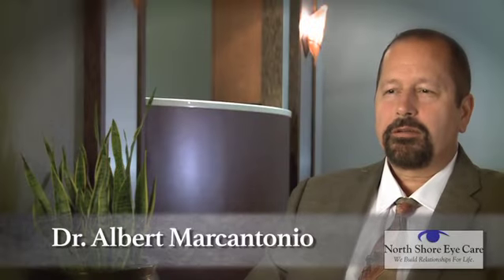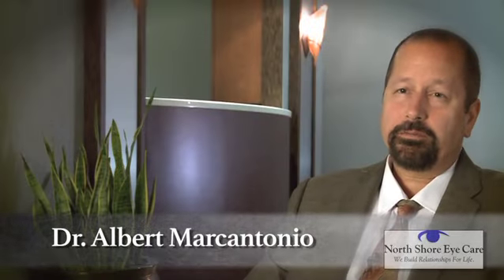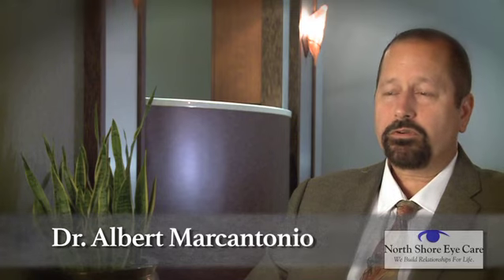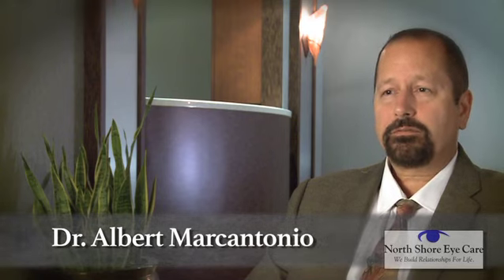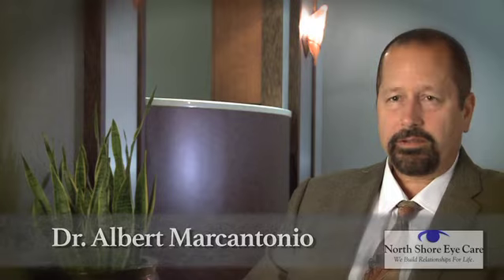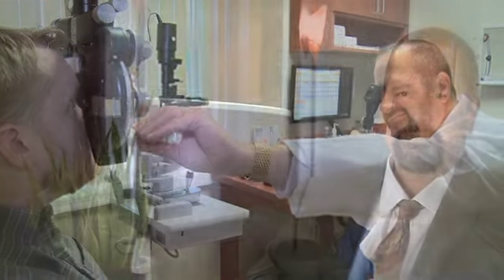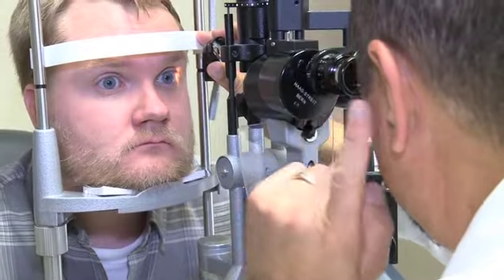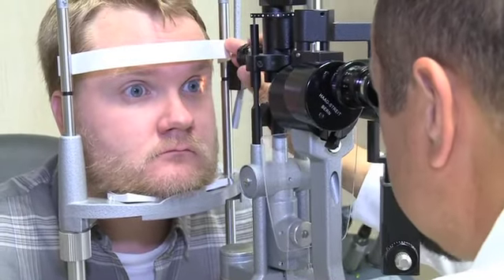Einstein North Shore Eye Care Albert Marcantonio Profile